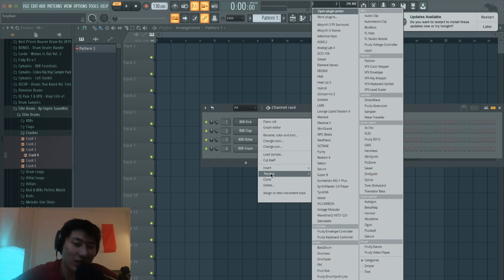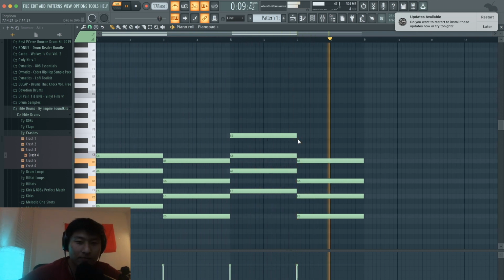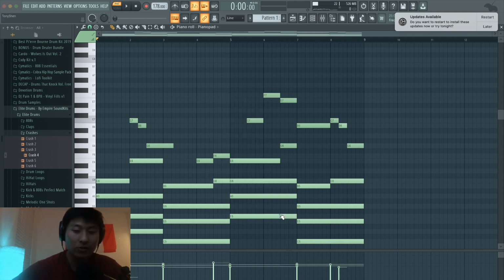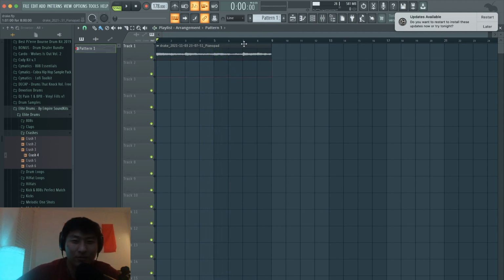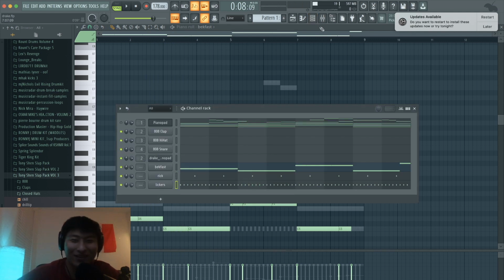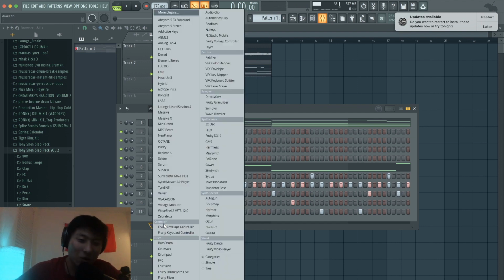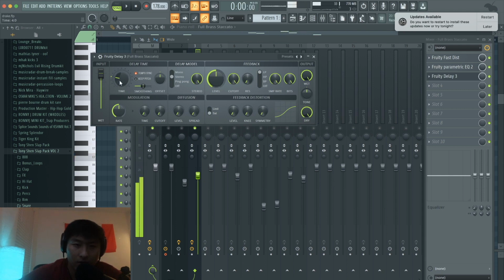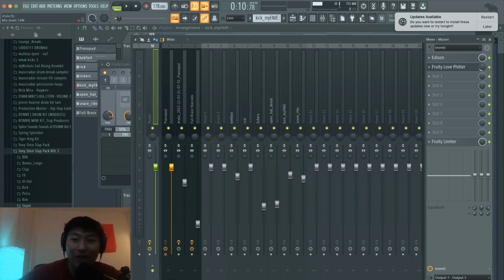Drake CLB Type Beat FL Studio 20 Tutorial | STOCK PLUGINS ONLY | *Easy For Beginners*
Hello! Today, I teach you how to make a Drake CLB type beat on FL Studio only using stock plugins and other easily accessible sounds! I go from start to finish and do everything from scratch, so it's really easy for everyone to follow along.

Timestamps:

0:00 - Intro
0:51 - Main Melody
9:48 - Add Effects to Melody
13:21 - Drums
21:19 - Synth Melody
26:03 - Arrange the Beat
30:35 - Beat Preview